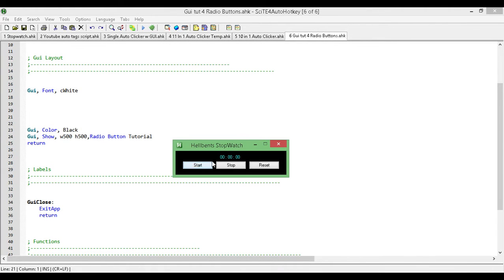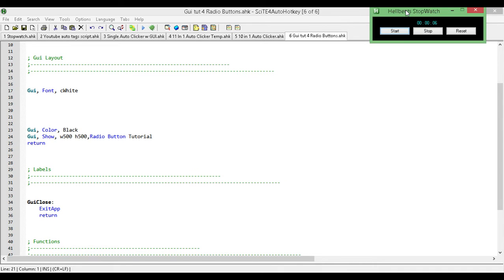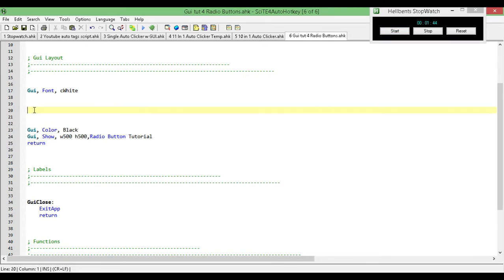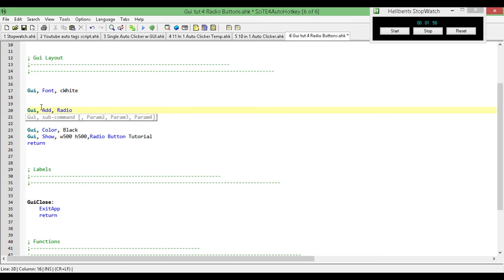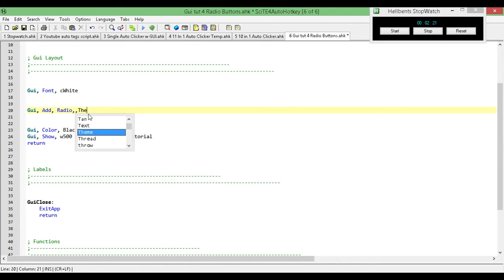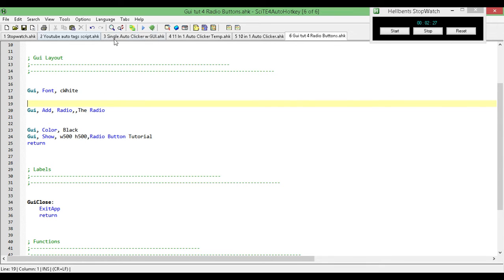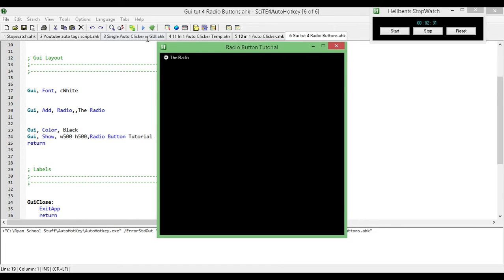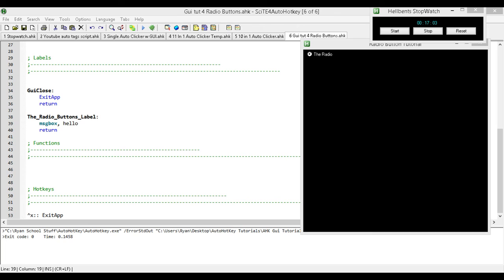AutoHotkey Gui Tutorial #4 (The Radio Button (Part 1))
In this tutorial we will be covering the Radio button, all the ways we can use it, as well as a few other topics for the AutoHotkey GUI.

If you would like to have more tutorials made in the future, be sure to take 2 seconds to hit the like button, it is the only way I know that you would like to see more.